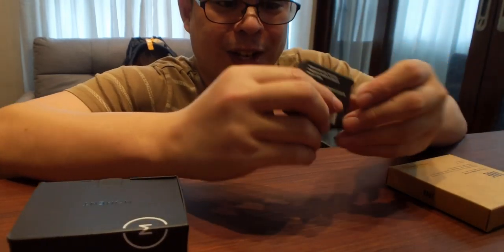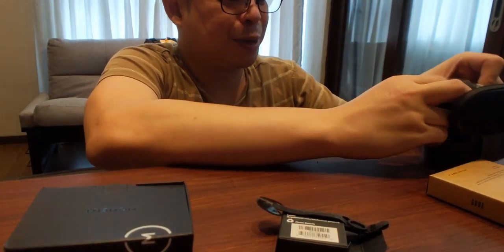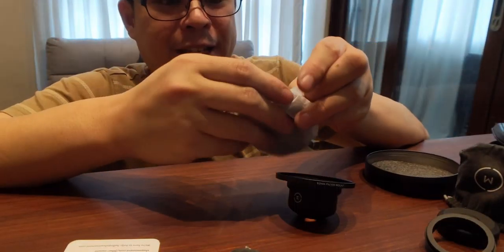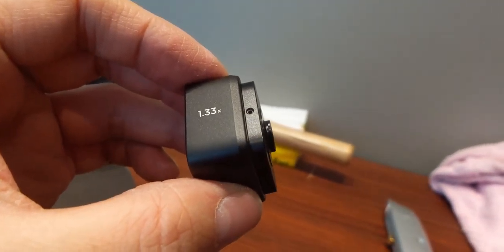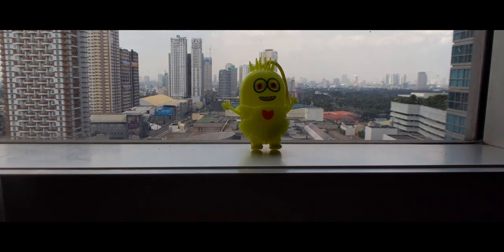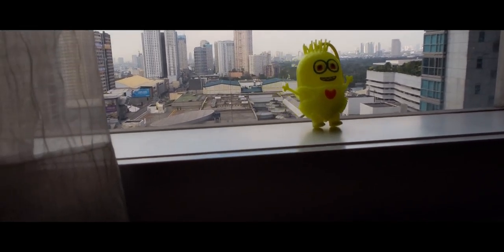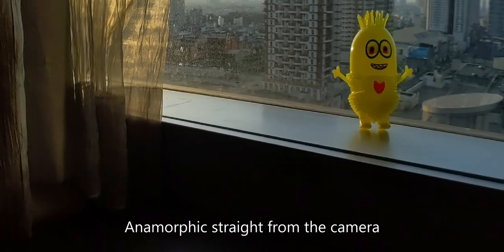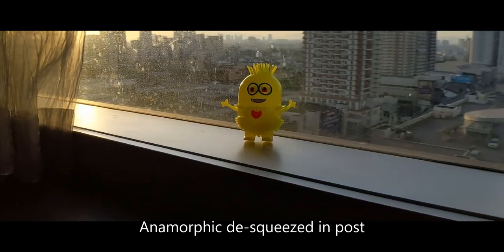Moment Anamorphic Lens: Unboxing and Review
My wife got me a Moment Anamorphic lens for Christmas.  I added a few Moment goodies in the mix too.

Is this lens right for you?  Here are my impressions.  If you want to see the footage from the Anamorphic uncropped, check them out

0:00 - Intro
0:45 - New Moment Rear Lens Caps
1:49 - Moment Filter Mount
2:53 - Moment Anamorphic Lens Unboxing
3:22 - Lens Overview
4:01 - Moment Wide 18mm vs Moment Anamorphic Lens
4:44 - Anamorphic Distortion
5:40 - Moment Wide 18mm Distortion Test
6:15 - Why I prefer the 18mm for normal use
6:32 - Anamorphic Video B-Roll
7:18 - Is The Anamorphic Worth It?
9:21 - YouTube and Anamorphic Aspect Ratios
9:57 - Final Thoughts

My Gear:
Camera:
Google Pixel 3

Lenses:
Moment 18mm Wide Lens
Moment 58mm Tele/Portrait Lens

Vlogging Rig:
Rode VideoMicro
Rode SC7 Cable
Ulanzi ST-02S Phone Mount
Ulanzi U-30 Mini Ball Head
Ulanzi Mini Tripod Stand

I am a participant in the Amazon Services LLC Associates Program, an affiliate advertising program designed to provide a means for sites to earn advertising fees by advertising and linking to Amazon.com and affiliated sites.